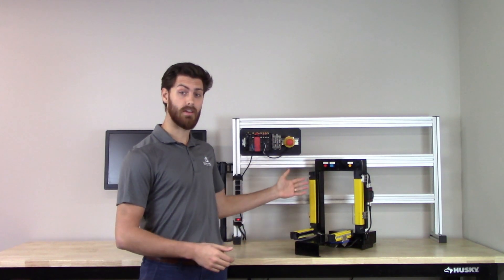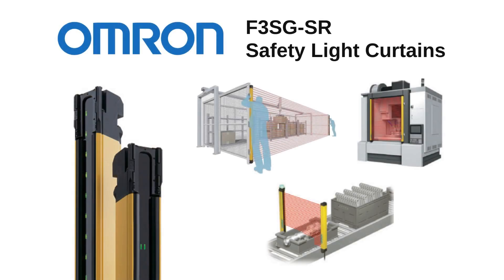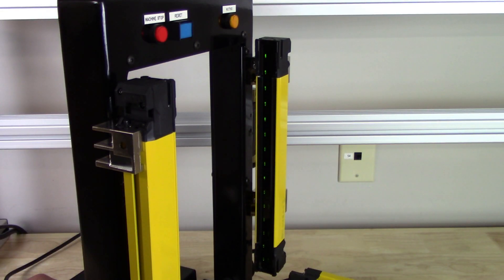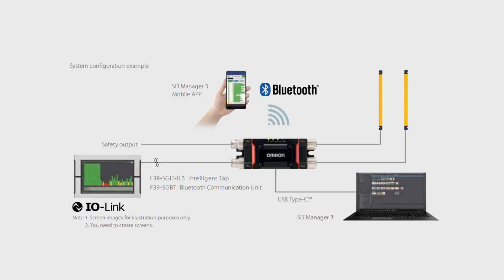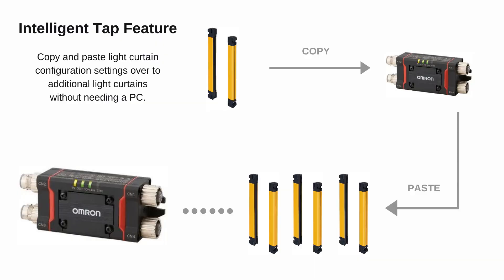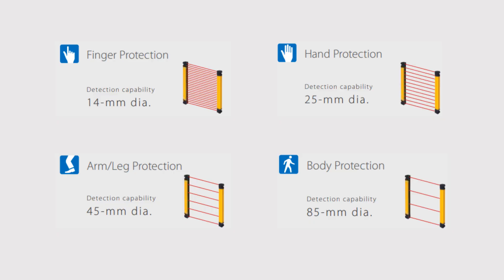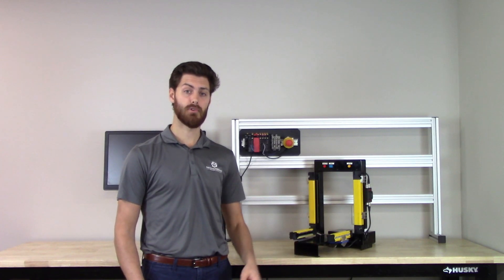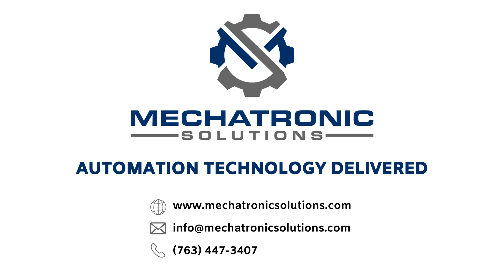Mechatronic Minute: Omron F3SG-SR Safety Light Curtains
In this video, Derek Limesand, Applications Engineer at Mechatronic Solutions, covers the F3SG-SR safety light curtains from Omron.

These light curtains were developed to help manufacturers overcome the challenges of flexible production, unplanned downtime, and cumbersome installation.

The F3SG-SR series simplify installation with quick alignment via tri-color area beam indicators. These LED indicator lights also help perform maintenance by dirt detection and determining the optimal replacement timing. The light curtains provide your team with critical info to avoid unplanned downtime with preventive maintenance data that is available via I/O link or Bluetooth.

With their intelligent tap feature, settings can be duplicated between the same light curtain models without needing a PC, reducing installation time and startup costs. Backed up settings are also automatically restored when powered on.

This one series of light curtains covers all protection applications, with protective heights in 40mm increments- offering a solution for everything from finger and hand protection, to full body protection.